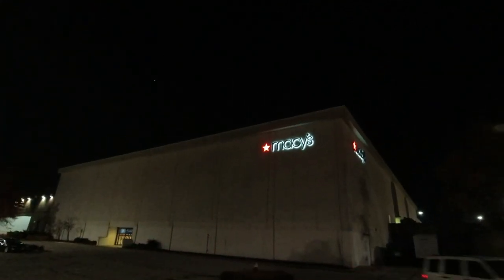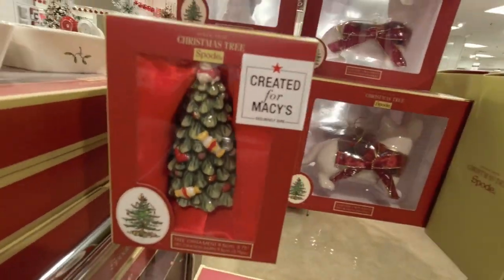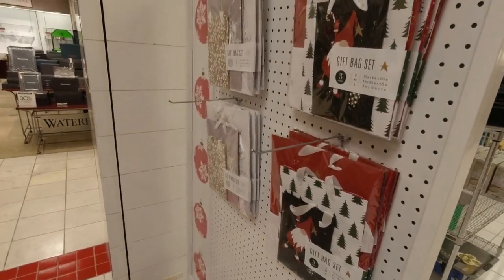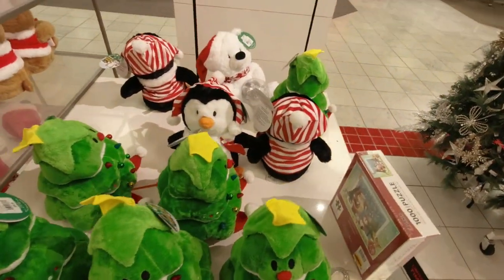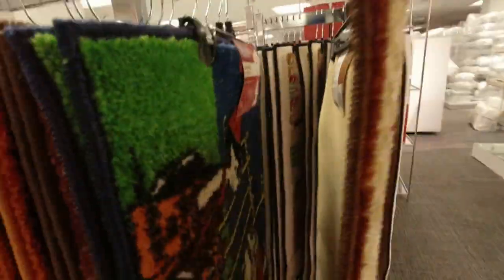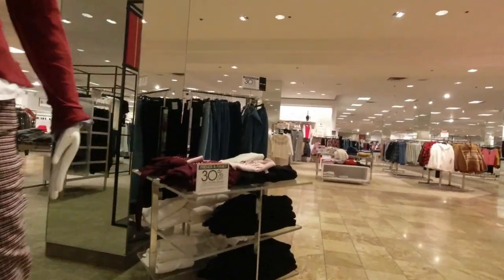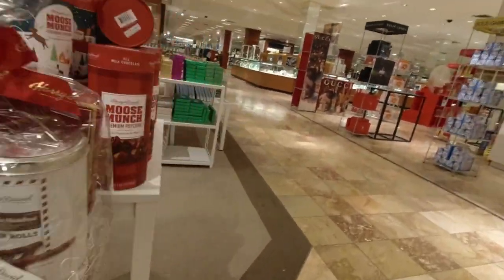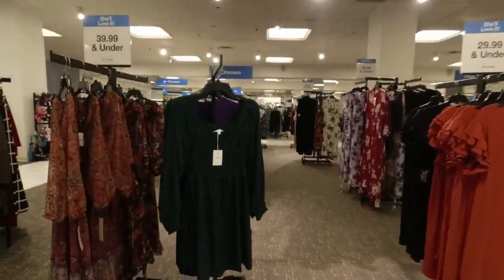Christmas Stuff In Stores Season 4 Episode 5 - Macy's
Welcome back to the Christmas stuff in stores series, if you were not here last year, basically what I do is I go to stores and just film their Christmas section, because I am a huge Christmas fanatic! Macy’s is pretty much well-known to being a Christmas, heavy department store, and when the holidays roll around, they never disappoint. Well, once again this year at the Great Northern Mall location in North Olmsted, Ohio, it’s the same thing. It was a pretty impressive Christmas section for a department store!

Voice Over Mic:
Zoom ZDM-1 + Elgato Wave XLR

Editing Software:
Wondershare Filmora 11
InShot Pro